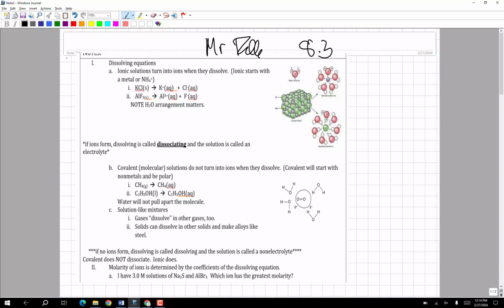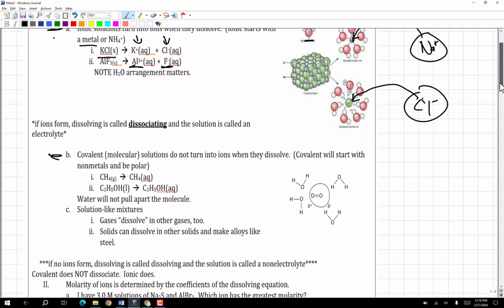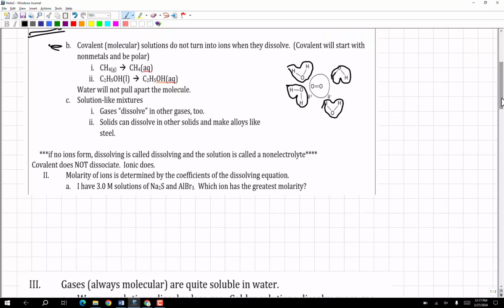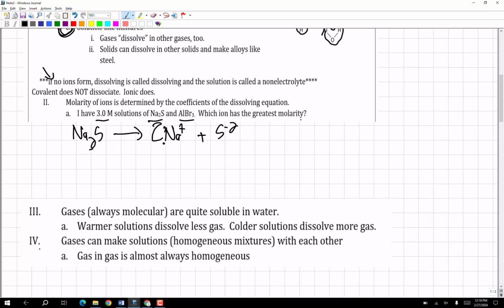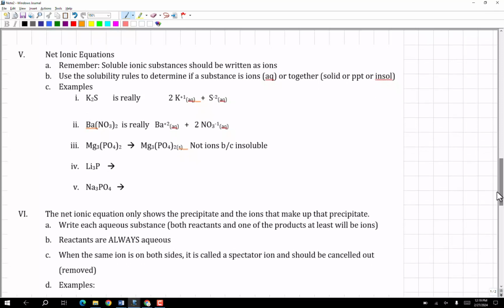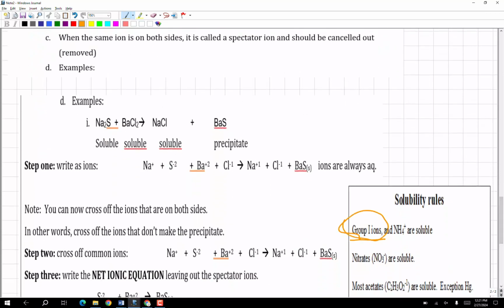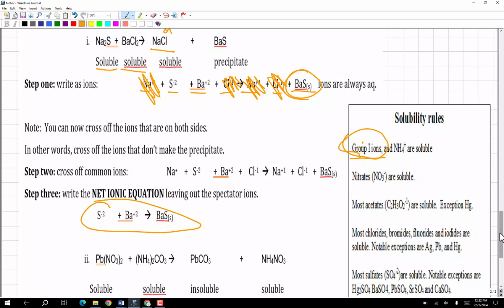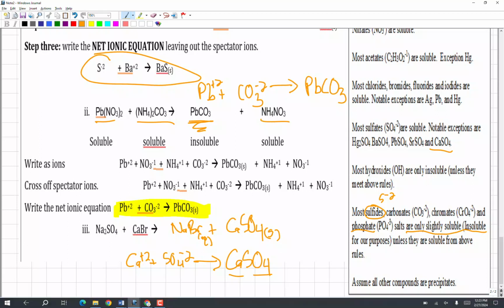LTHS Chem accel 8.3 dissolving and net ioinic